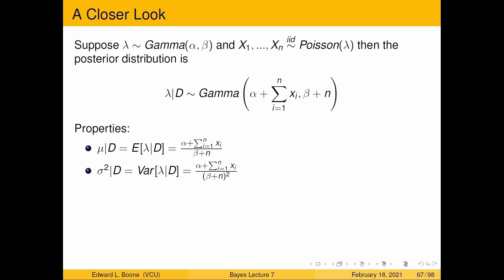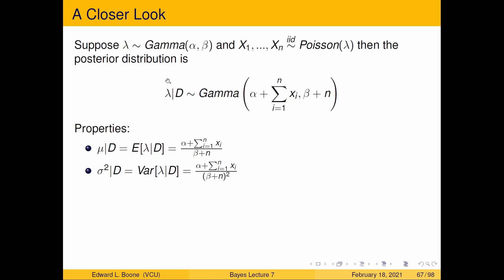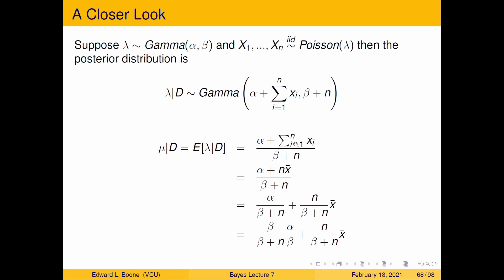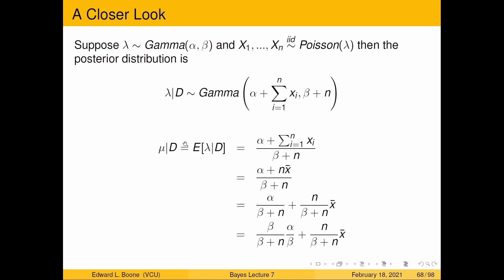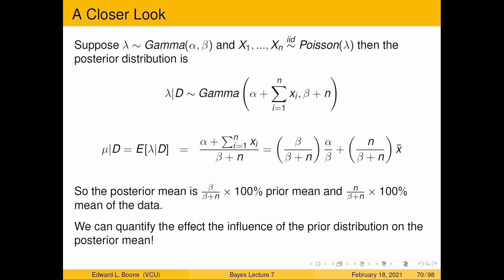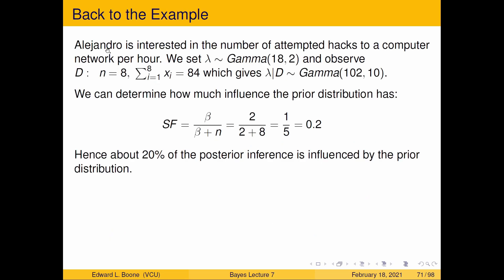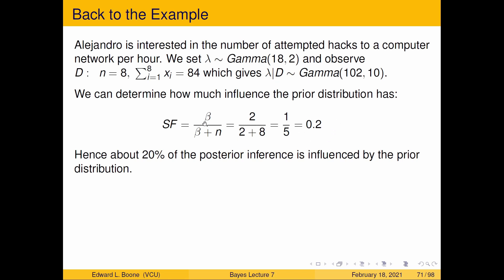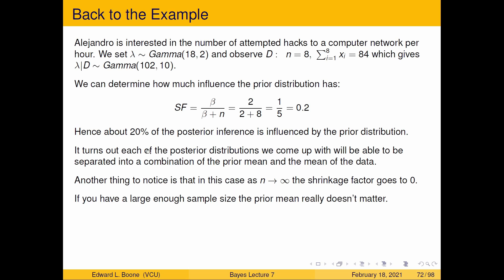Bayesian Statistics - Measuring the Influence of the Prior Distribution: Shrinkage Factors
This video introduces the idea of the Shrinkage factor which quantify how much the prior mean influences the posterior mean versus the mean of the data.  This is part of an Applied Bayesian Statistics course at Virginia Commonwealth University.